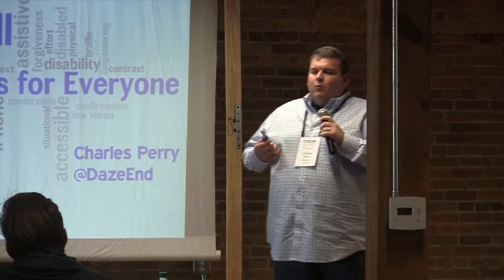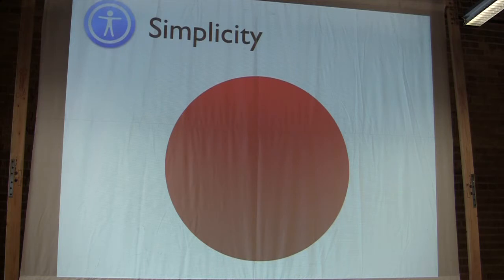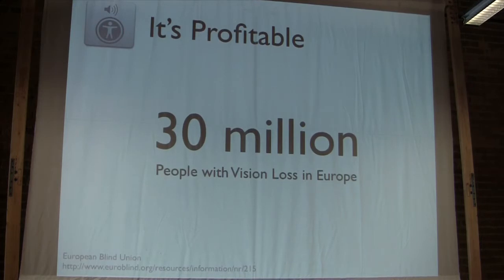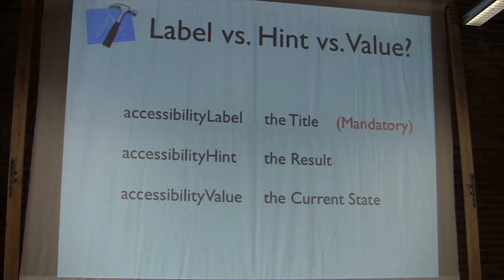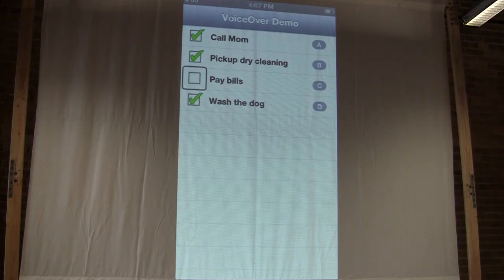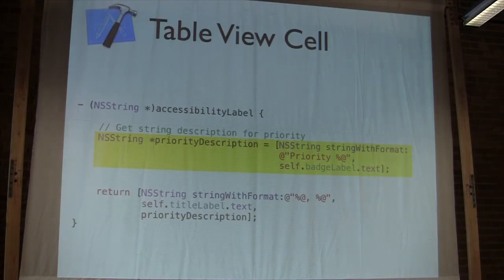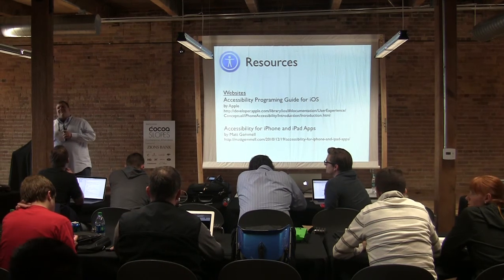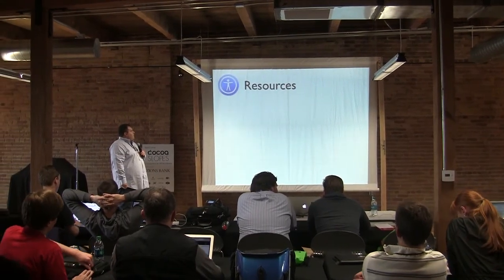Accessible to All: Designing Apps for Everyone - Charles Perry - Cocoa Slopes 2013